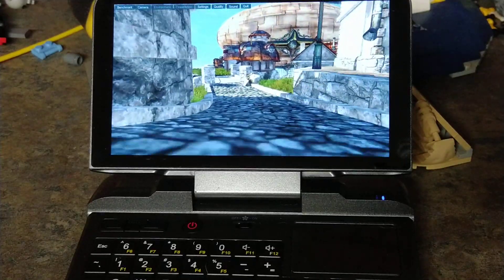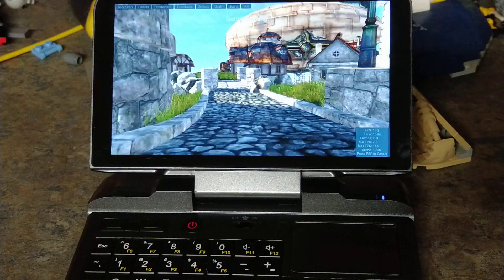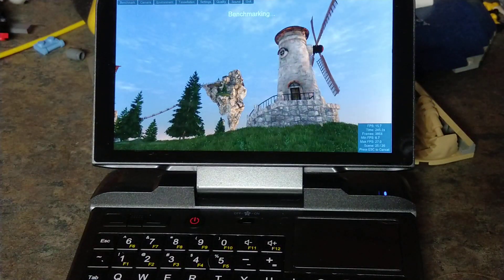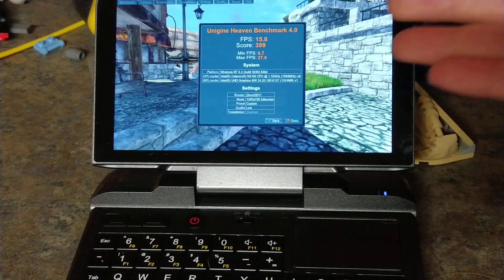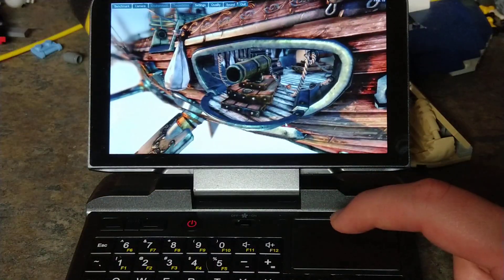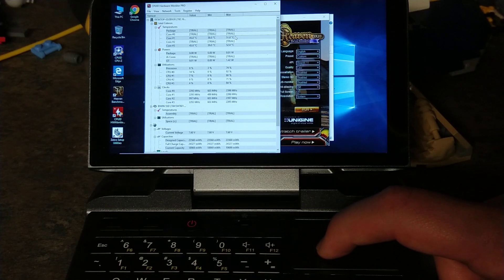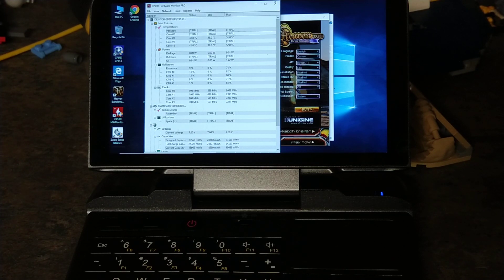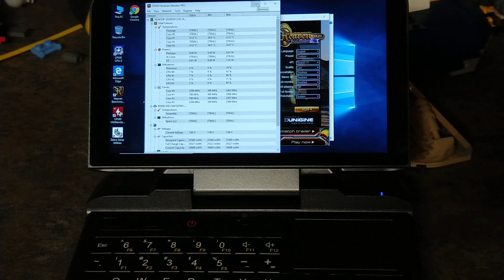Benchmarking the GPD MicroPC prototype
Benchmarks are very similar to a Win1 but it runs so much cooler.
With the fan on I've never exceeded 56C on my test unit despite pushing the cpu and gpu to the limit.